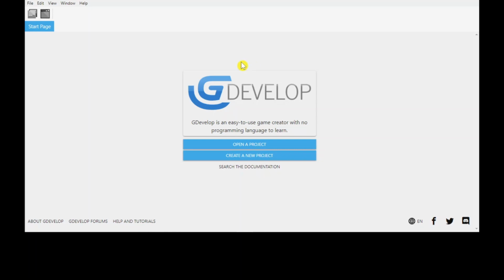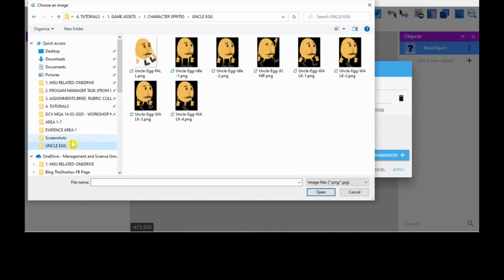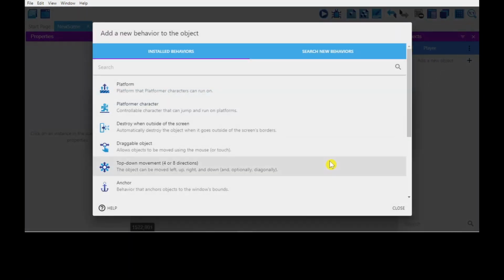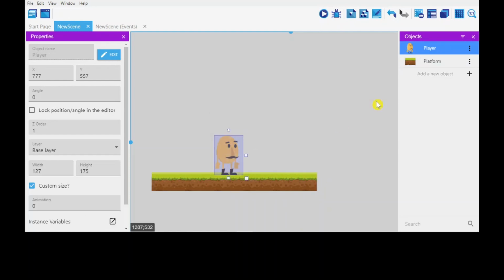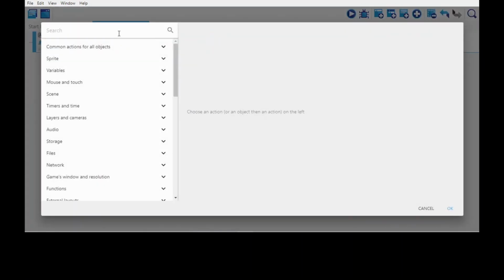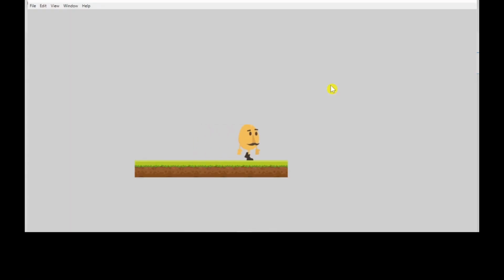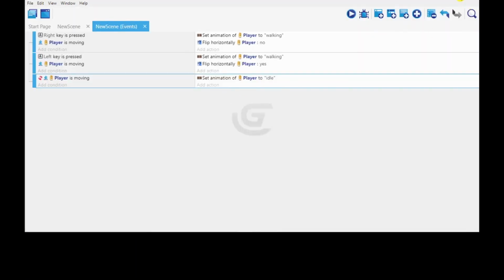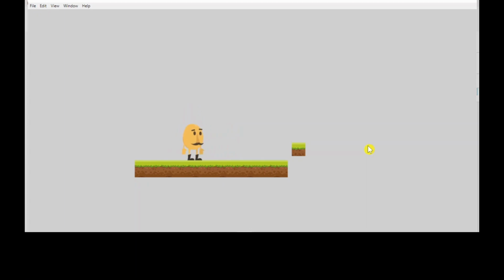1. GDEVELOP 5 BEGINNER TUTORIALS: HOW TO CREATE BASIC CHARACTER MOVEMENT.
Hi.
This is tutorial series on how to develop 2D platformer game by using GDevelop 5.
In this video, I will show you on how to create basic character movements (idle, walking, jumping, falling) in GDevelop.